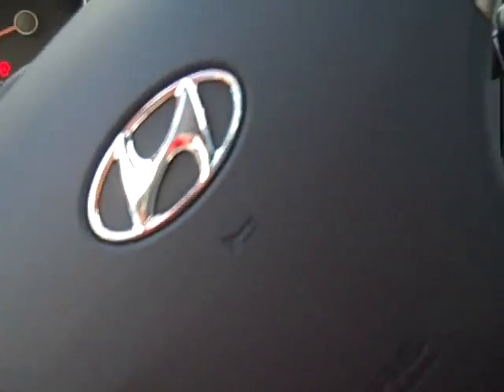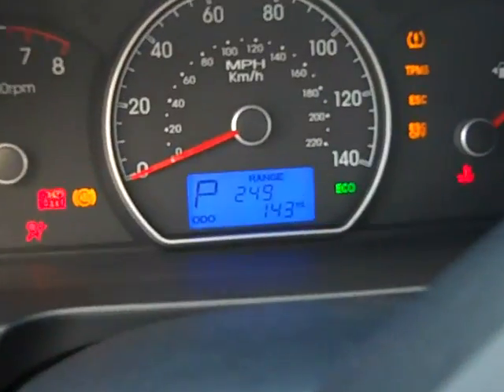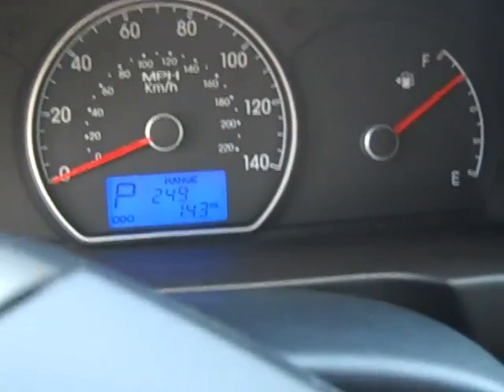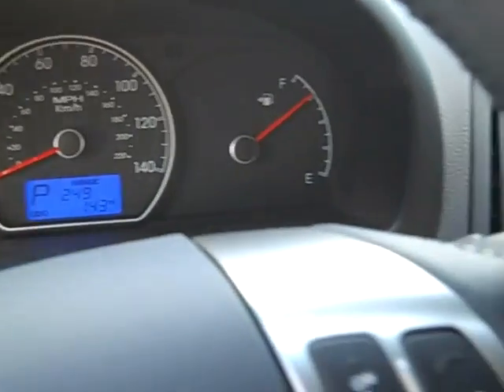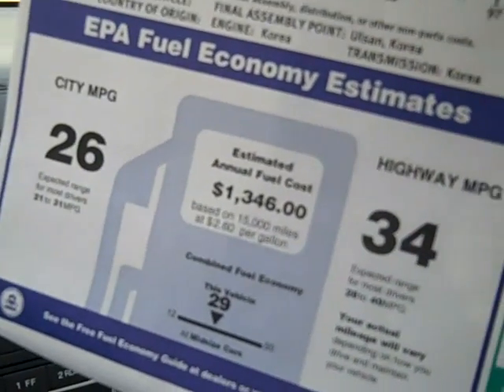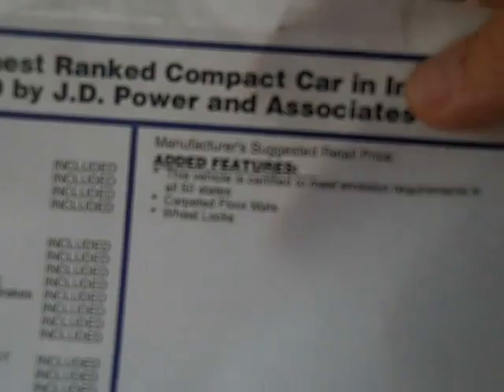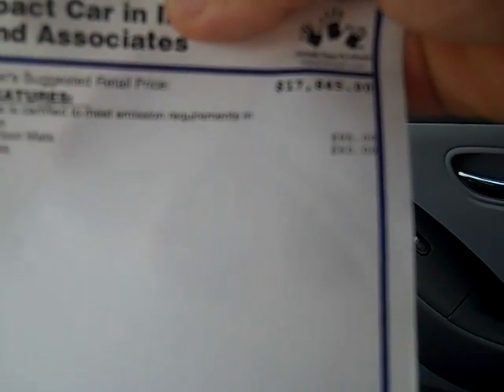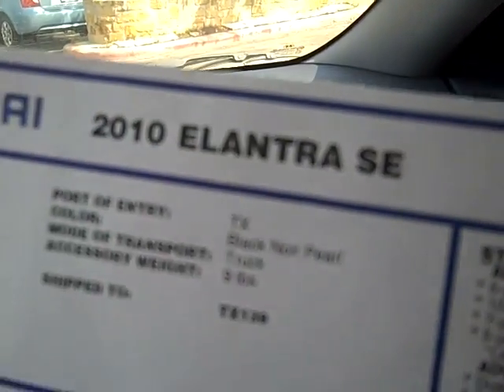2010 Hyundai Elantra SE